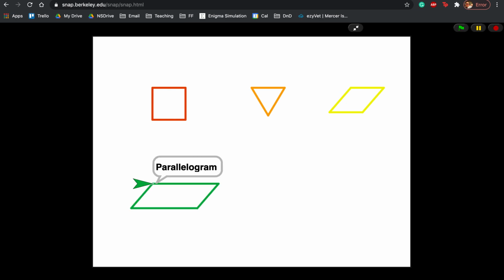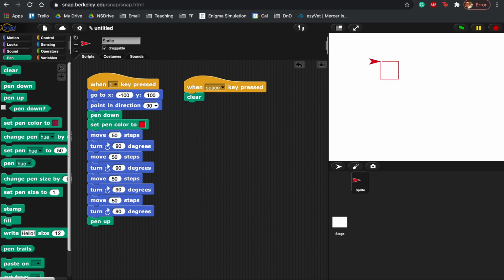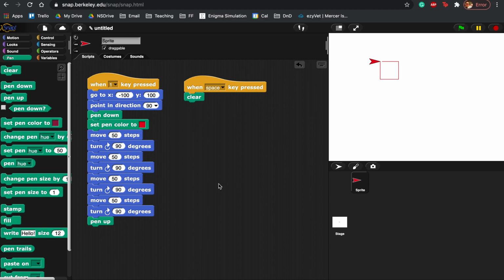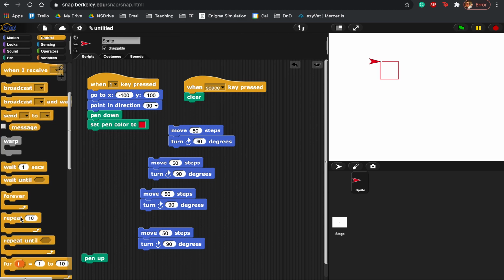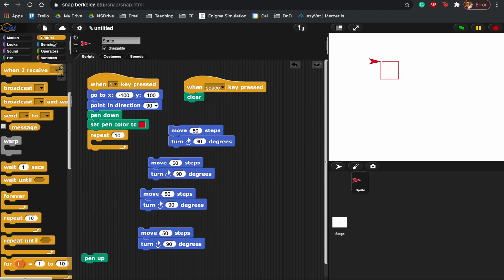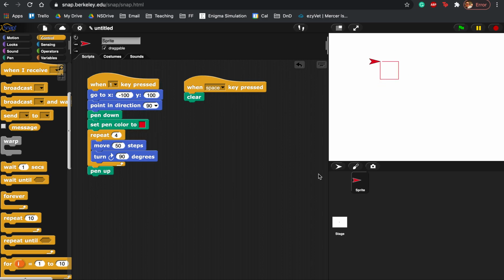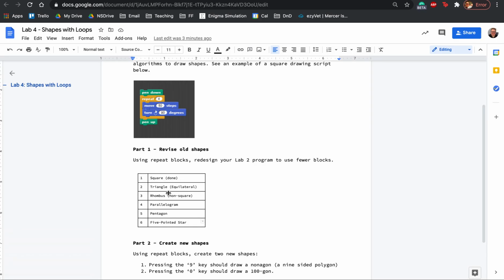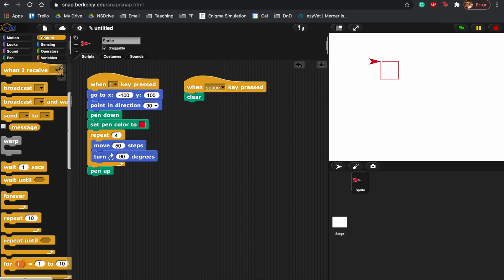SNAP Lab - Looping Shapes